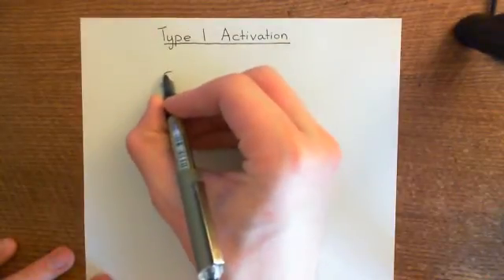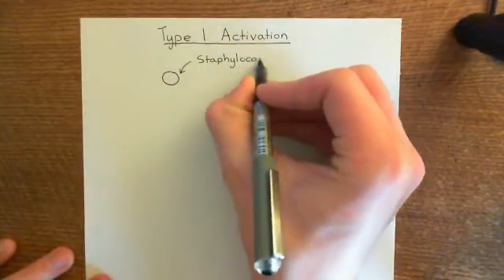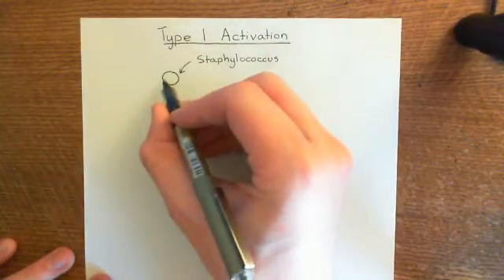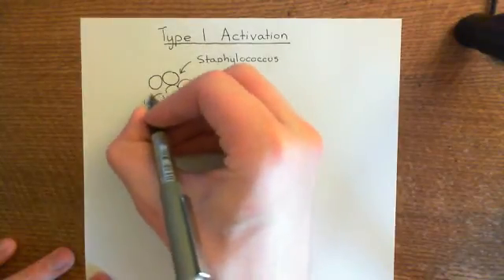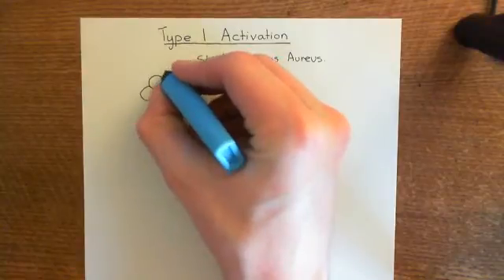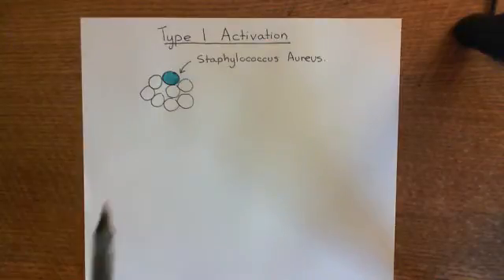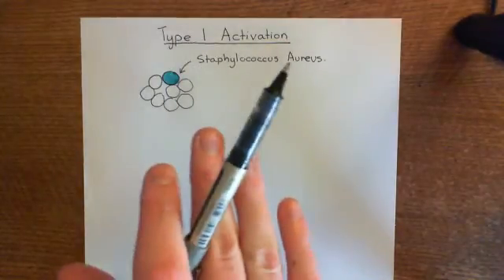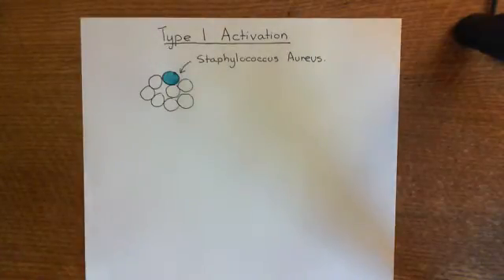Type 1 Activation of Endothelial Cells Part 1